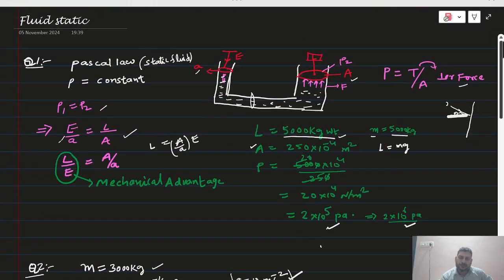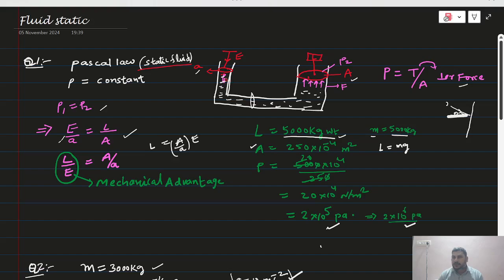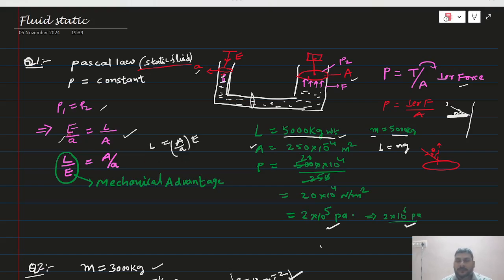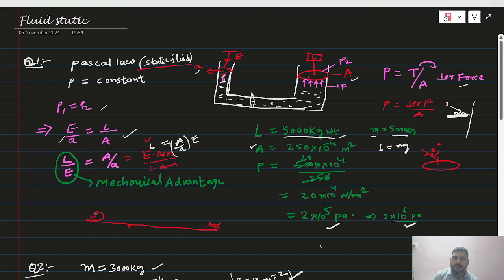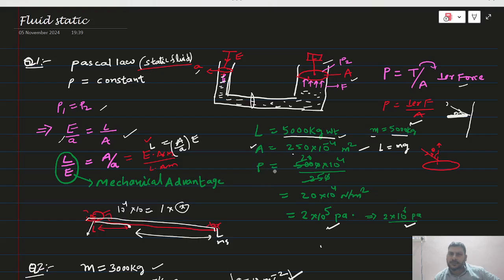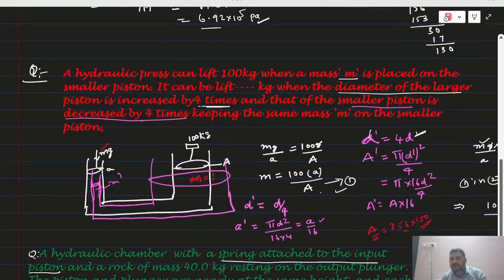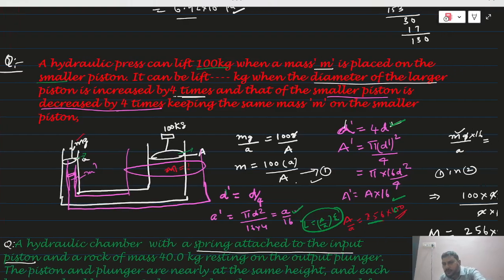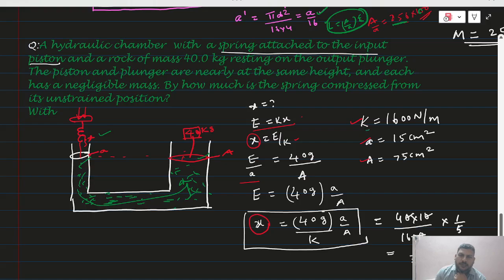FLUID MECHANICS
,PASCAL'S LAW